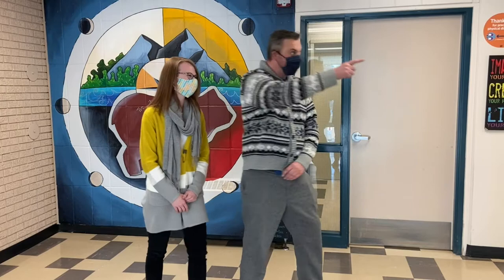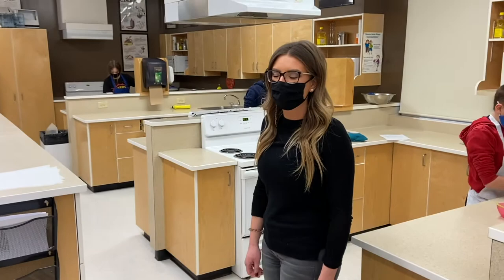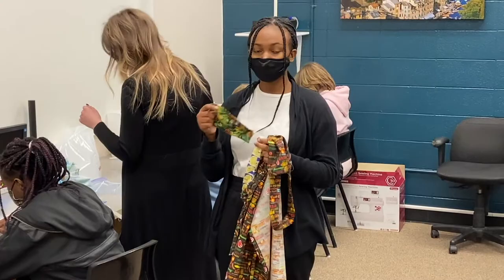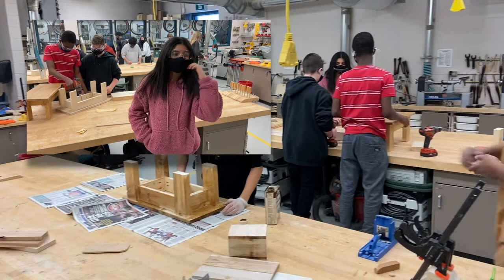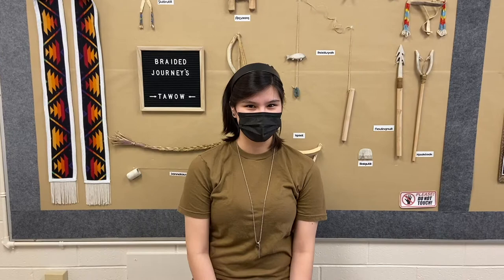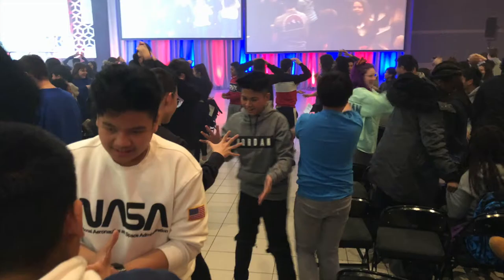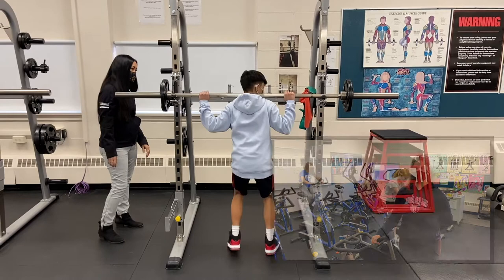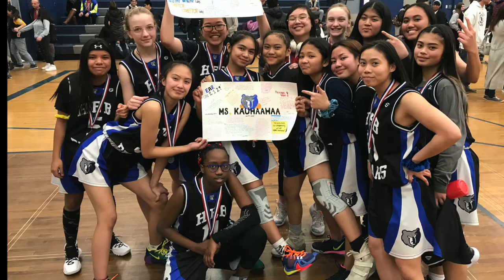Open House Movie